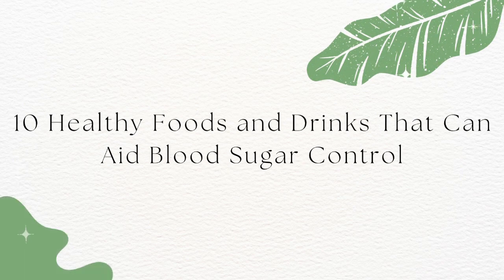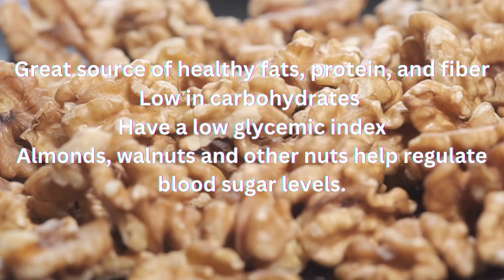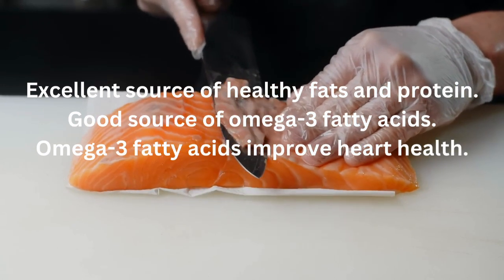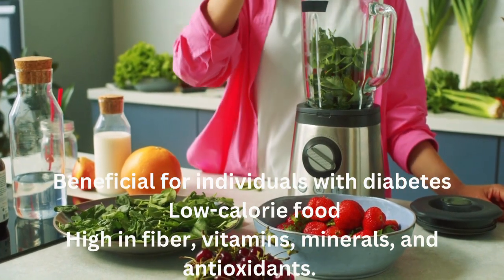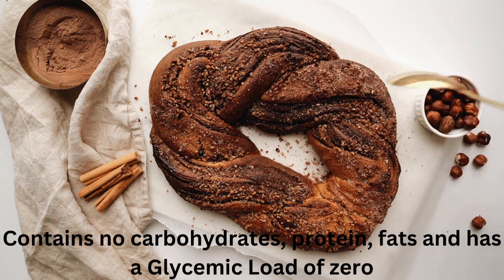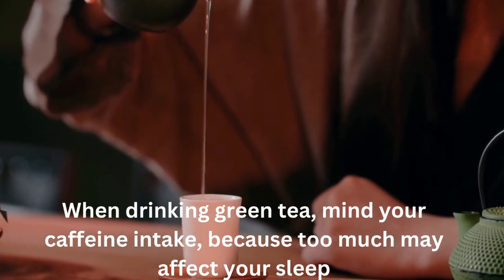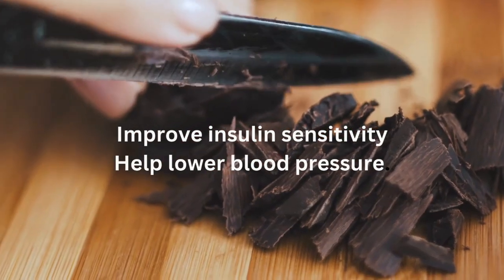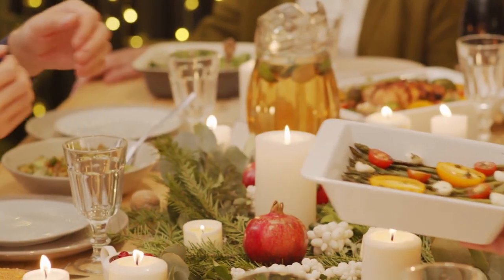Foods That Don't Spike Blood Glucose | 10 best foods for diabetes control | Food tips for diabetes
Welcome to our video on the "10 best foods and drinks to control diabetes". In this video, we'll be discussing some of the top foods and drinks that can help regulate blood sugar levels and improve overall health for those living with diabetes.

Living with diabetes can be challenging, but with the right diet and lifestyle changes, it can be managed effectively. In this video, we'll be discussing some of the best foods and drinks to help regulate blood sugar levels, reduce inflammation, and promote overall health.

We'll provide tips and ideas on how to add certain foods and drinks to your meals and snacks, making it easier to incorporate them into your daily routine. By following these dietary recommendations and making other lifestyle changes, such as regular exercise and managing stress, those living with diabetes can lead a healthy and fulfilling life.

So, if you're looking for some simple and effective dietary tips for managing diabetes, then this video is for you. Watch and learn as we explore the 10 best foods and drinks to control diabetes and improve your overall health.